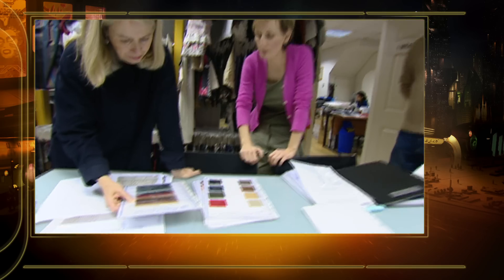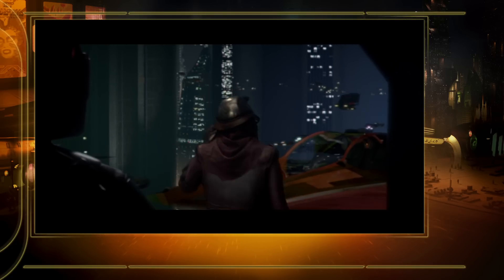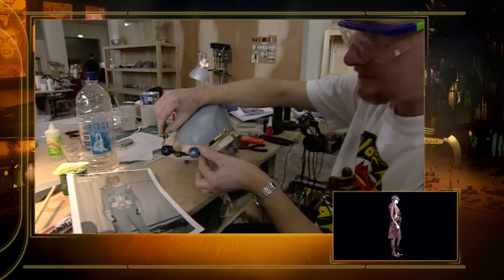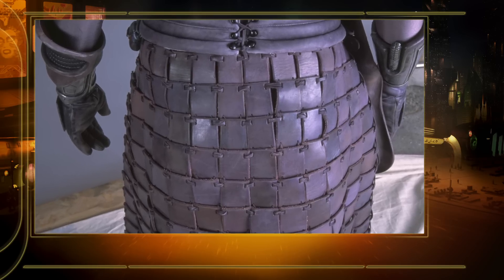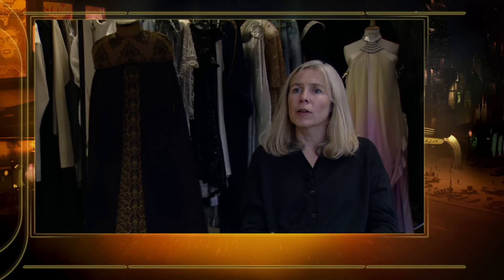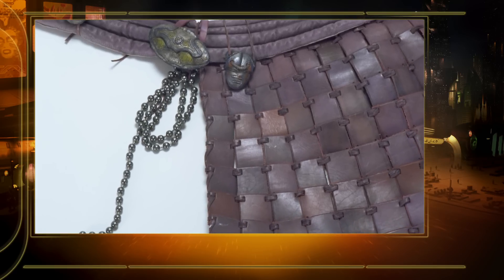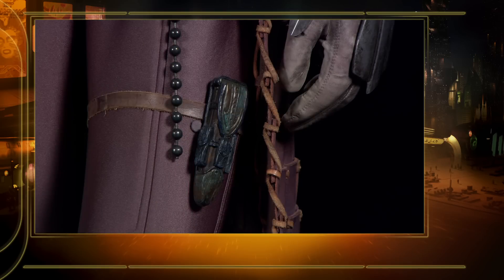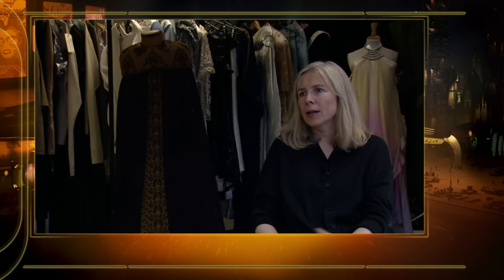Star Wars Episode II: Zam Wesell Costume Featurette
Zam's design stems from an unused Corporate Alliance Trooper concept.

Featurette from the Star Wars Complete Saga Blu-ray release.